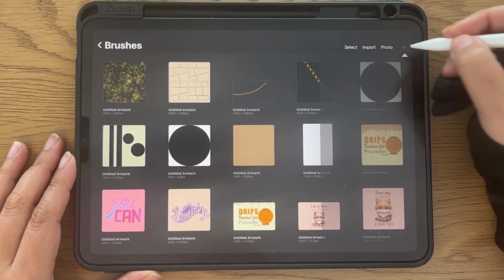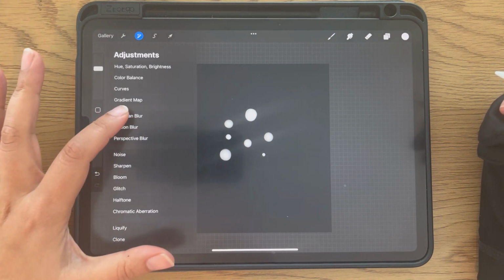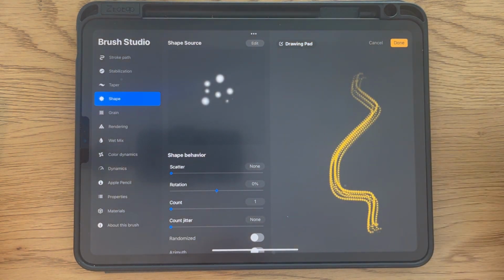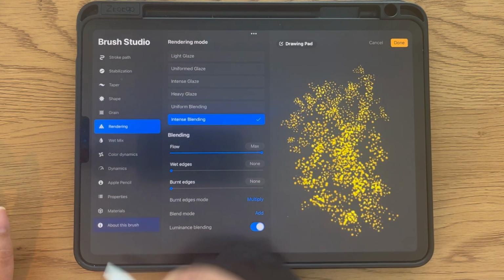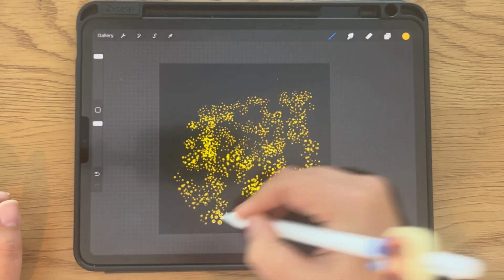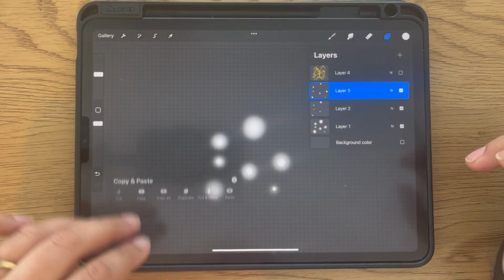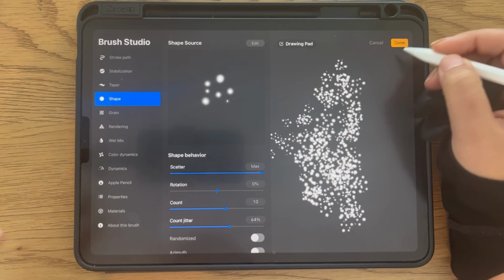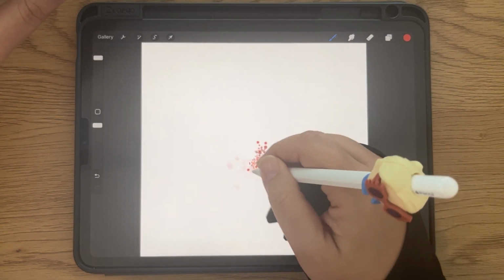How to create a Glitter Brush Vol 1 - Procreate Tutorial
Vol 2 coming next week!!

Let me know what brushes you would like to create

Happy to read your comments or questions.